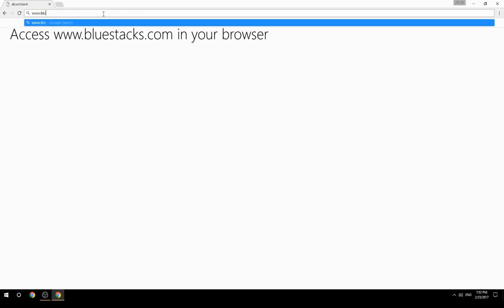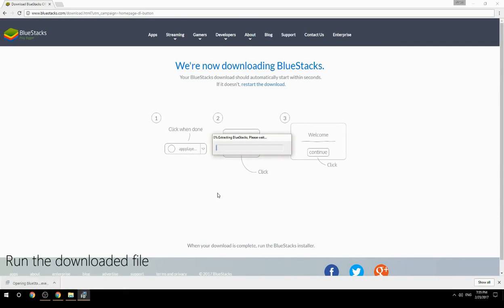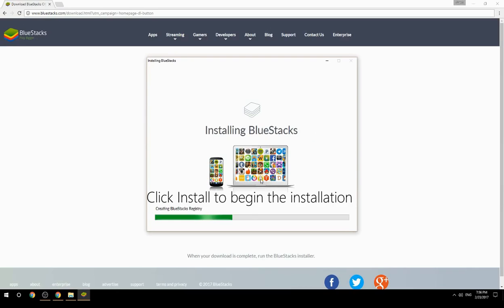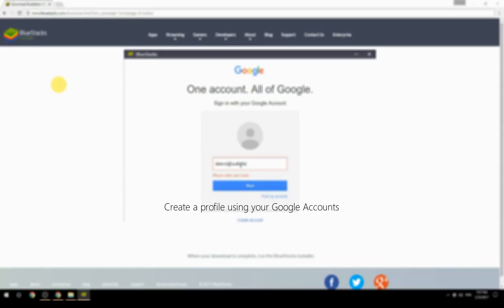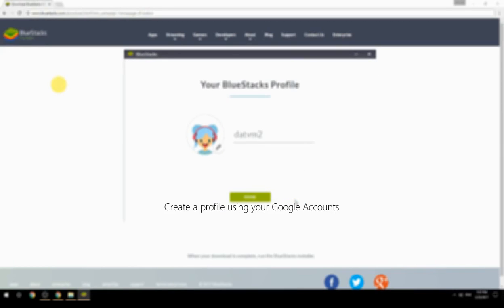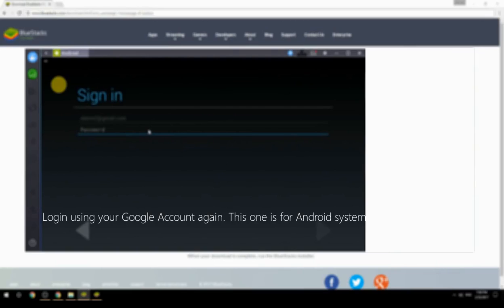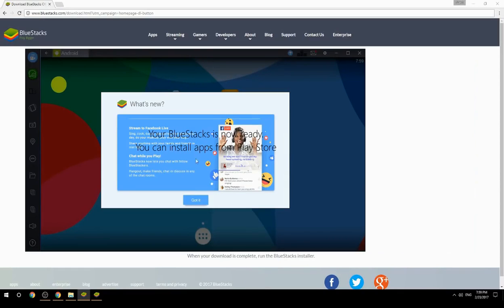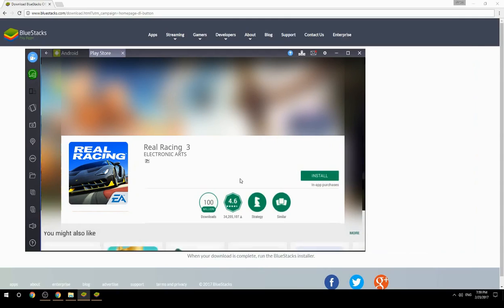How to Download & Play Real Racing 3 on your Computer. Valid for Windows 7/8/10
Learn how to download & Play Real Racing  3 on your computer today. This method works for Windows 7/8/10. It will take you less then 10 minutes to get started.